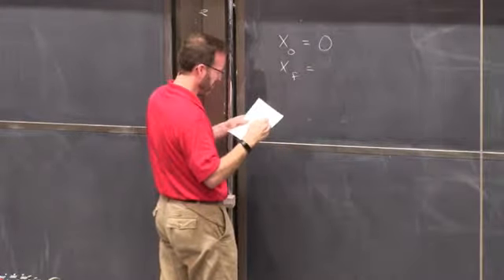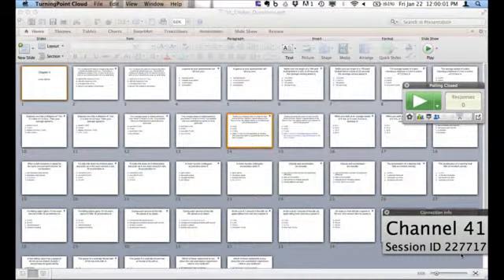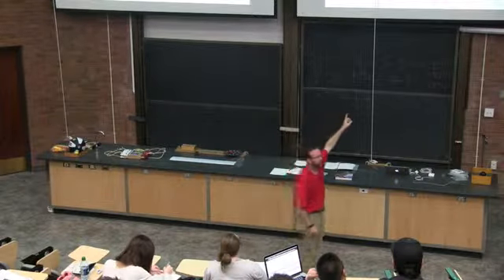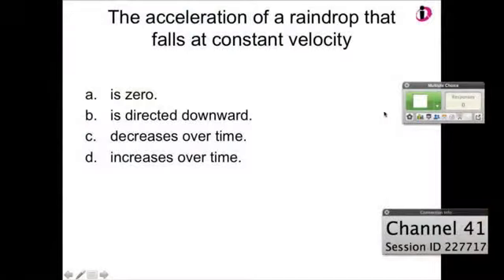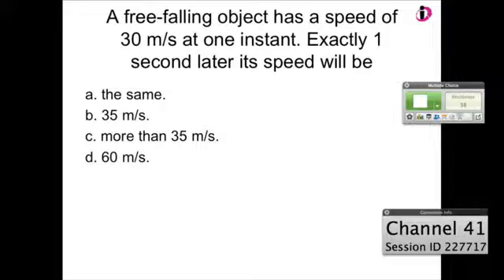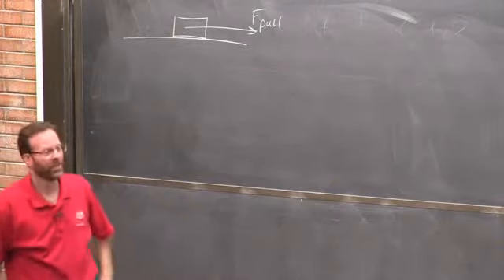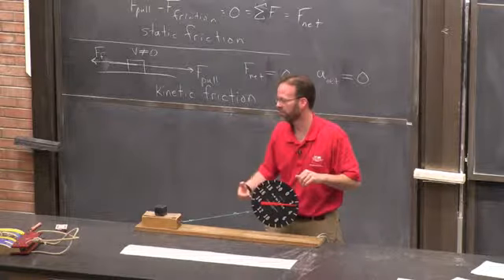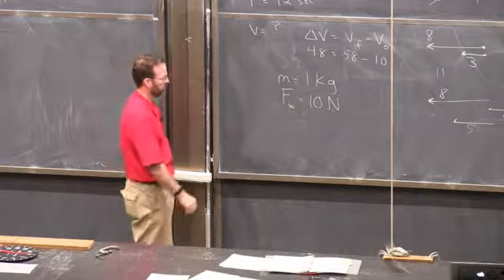The Way Things Work: Jan. 22, 2016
support force, normal force, position, speed, velocity, acceleration, free fall, gravity, weight, mass, friction, static friction, kinetic friction